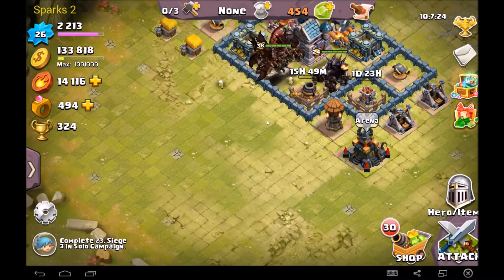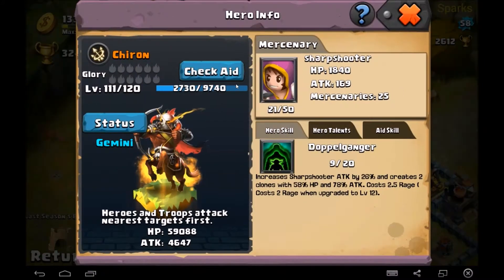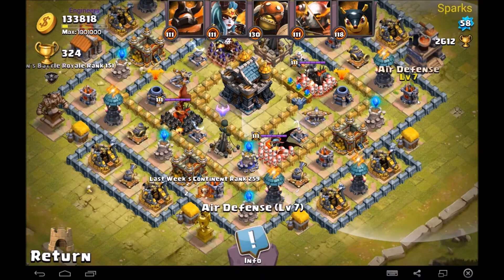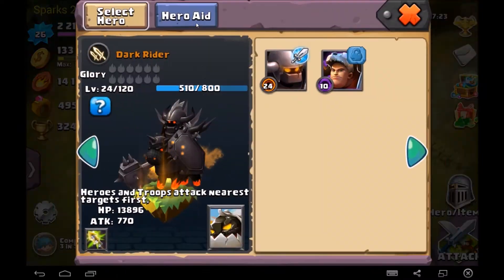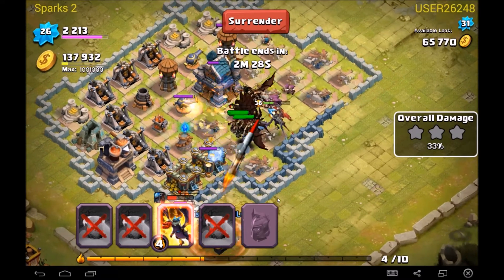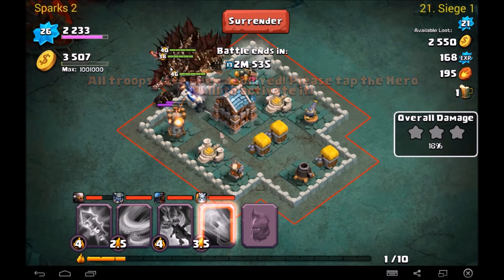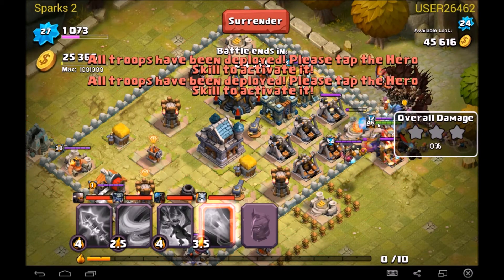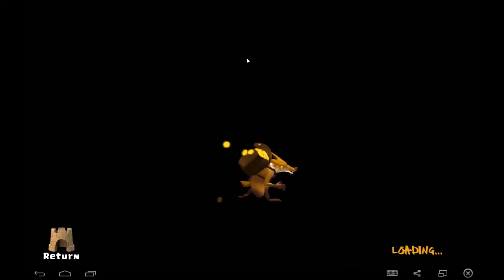Clash Of Lords 2 Series Part 8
Hey guys, Sparks Clash here and sorry for not uploading for 3 days, i have been on a kinda small holiday of sorts... oh well. Today we do lots of campaign dungeons and resource raids as well as the lucky spin!!

SHOUTOUTS!!